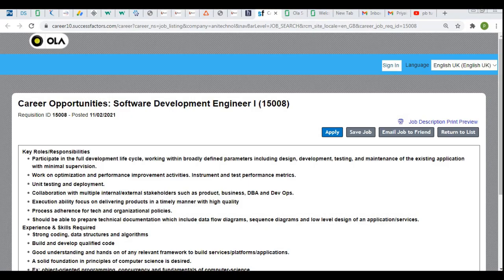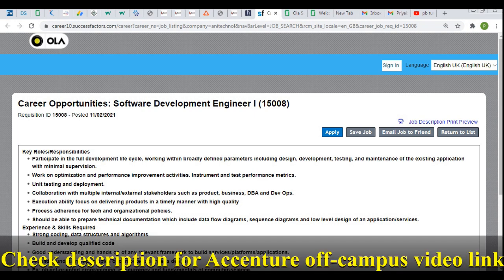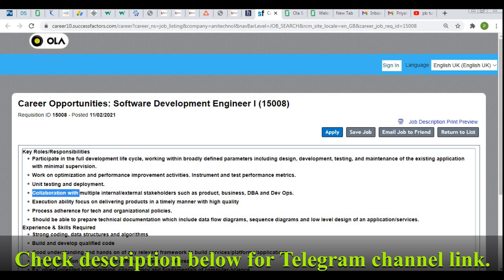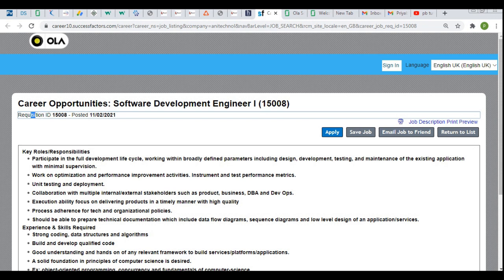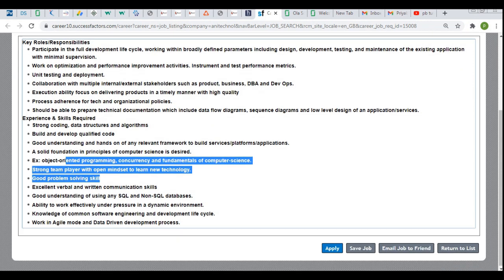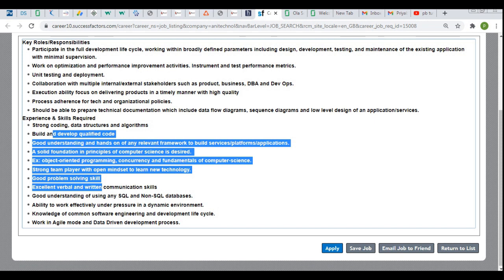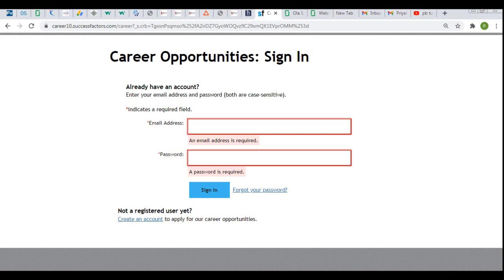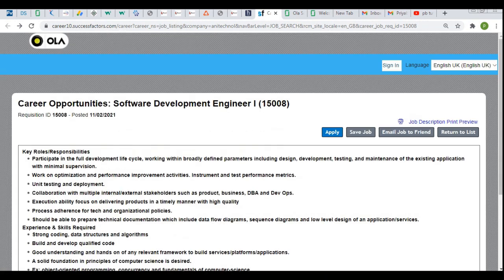🔴Best Opportunity - Anyone Can Apply|Ola Recruitment: 2021|SDE-1|Across India|Salary: 12.5LPA(Min).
Best Opportunity - Anyone Can Apply|Ola Recruitment: 2021|SDE-1|Across India|Salary: 12.5LPA(Min) @helpfultechniques

Job Role: Software Development Engineer I
Salary: Best In Industry
Location:Across India
Requisition ID 15008
Experience Required:Any
Employment Type: Full Time
Qualifications: Any UG/PG
Branch: Any
Interview Location: Online

Key Roles/Responsibilities:
• Participate in the full development life cycle, working within broadly defined parameters including design, development, testing, and maintenance of the existing application with minimal supervision.
• Work on optimization and performance improvement activities. Instrument and test performance metrics.
• Unit testing and deployment.
• Collaboration with multiple internal/external stakeholders such as product, business, DBA and Dev Ops.
• Execution ability focus on delivering products in a timely manner with high quality
• Process adherence for tech and organizational policies.
• Should be able to prepare technical documentation which include data flow diagrams, sequence diagrams and low level design of an application/services.

Experience & Skills Required:
• Strong coding, data structures and algorithms
• Build and develop qualified code
• Good understanding and hands on of any relevant framework to build services/platforms/applications.
• A solid foundation in principles of computer science is desired.
• Ex: object-oriented programming, concurrency and fundamentals of computer-science.
• Strong team player with open mindset to learn new technology.
• Good problem solving skill
• Excellent verbal and written communication skills
• Good understanding of using any SQL and Non-SQL databases.
• Ability to work effectively under pressure in a dynamic environment.
• Knowledge of common software engineering and development life cycle.
• Work in Agile mode and Data Driven development process.

ola recruitment 2021
ola fresher recruitment 2021
ola fresher off campus 2021
ola software development engineer 1
ola sde 1
ola sde 1 interview questions and answers
ola software developer jobs
ola software developer experienced jobs
ola software developer fresher jobs
ola software developer interview
ola fresher jobs 2021
ola experienced jobs 2021
software developer experienced jobs
ola